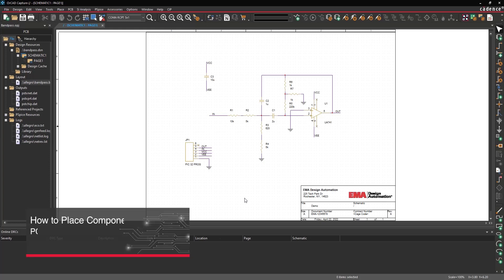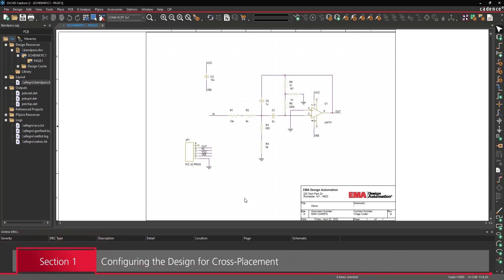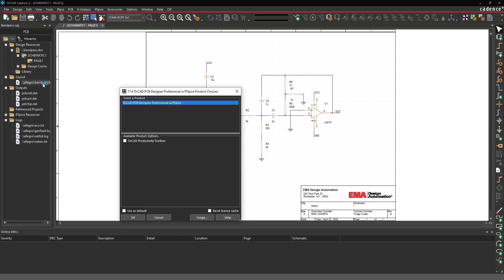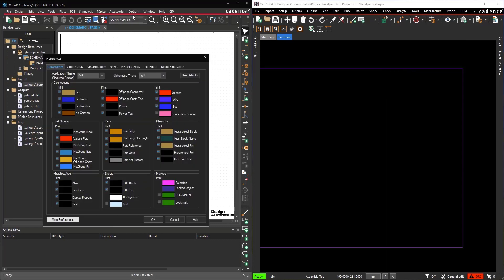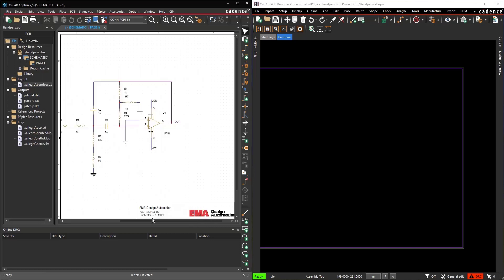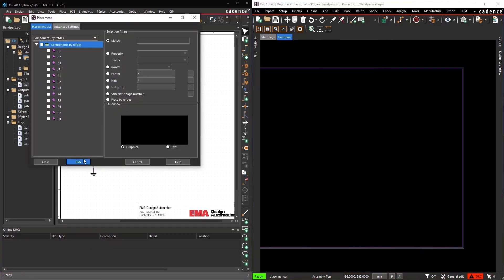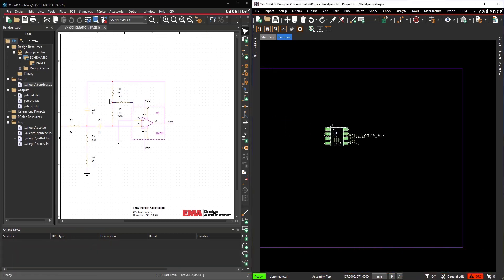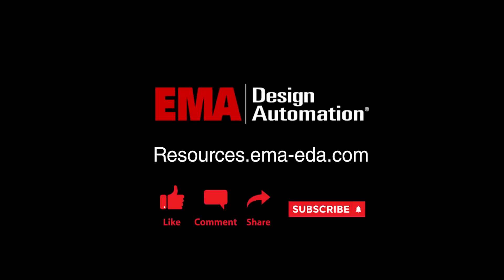How to Place Components on the PCB From the Schematic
In this video, you'll learn how to cross-place components from a schematic in OrCAD Capture into a PCB layout in OrCAD PCB Designer.

Let’s Connect!